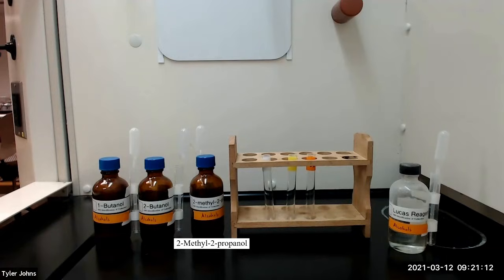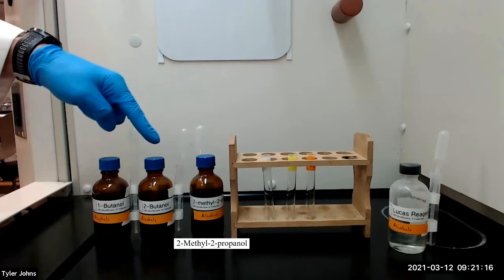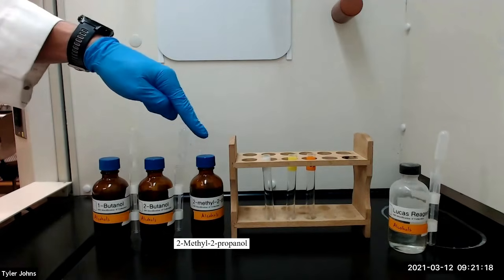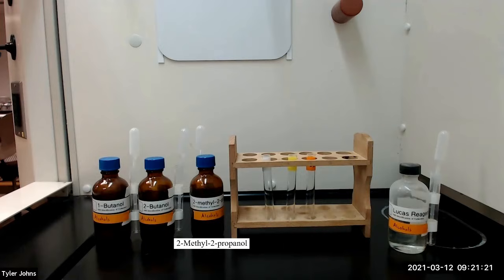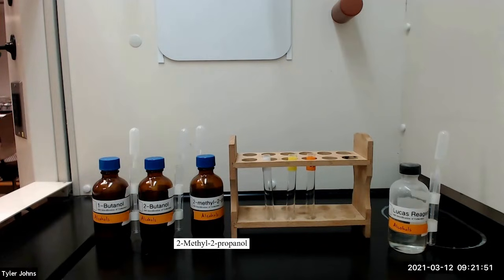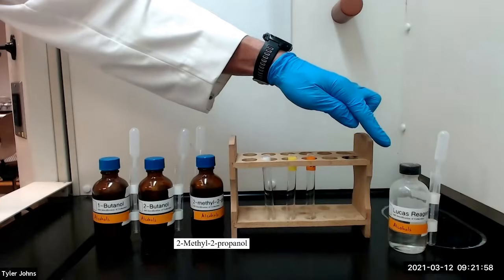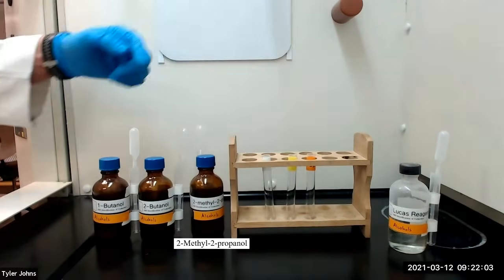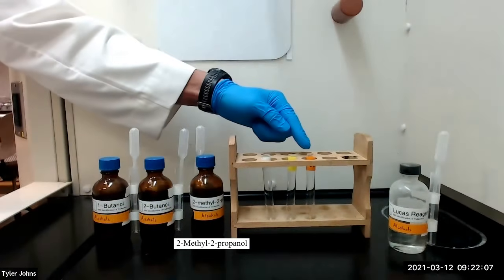Lucas Test for Alcohols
In this experiment, we will review the Lucas test for alcohols.  This test depends on the appearance of an alkyl chloride as an insoluble second layer when an alcohol is treated with the Lucas reagent.  The Lucas test does not work well with solid alcohols or liquid alcohols containing six or more carbons.